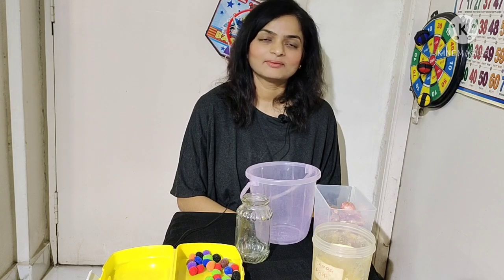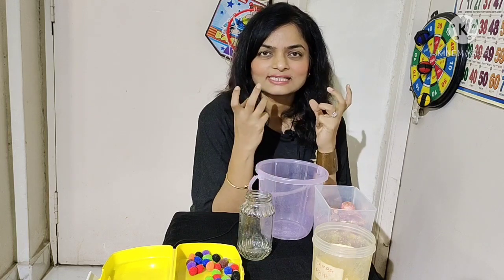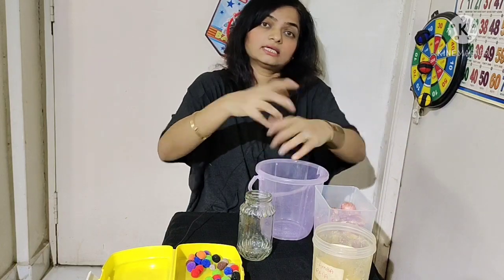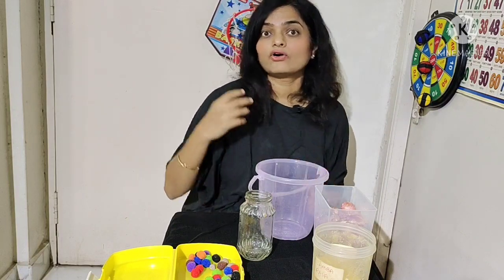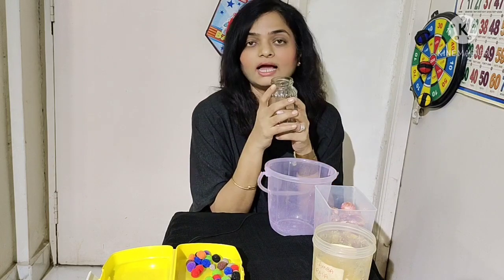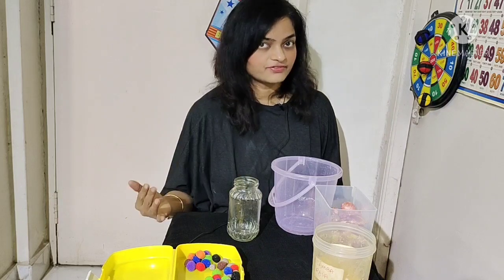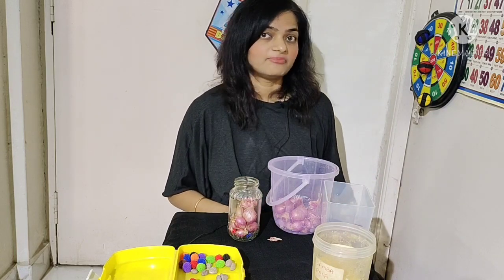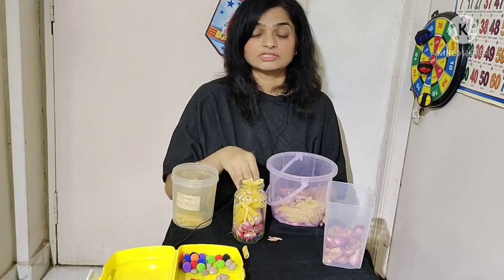Why is my child having behaviour issues, restlessness, irritability, stress and meltdowns ?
Hi all, In this video I have shared some reasons why your child might behavior issues, extreme irritability, anxiety, stress and feelings of agitation .

Sensory overload happens when you’re getting more input from your five senses than your brain can sort through and process. Multiple conversations going on in one room, flashing overhead lights, or a loud party can all produce the symptoms of sensory overload.

Anyone can experience sensory overload, and triggers are different for different people. Sensory overload is associated with several other health conditions, including autism, sensory processing disorder, post-traumatic stress disorder (PTSD), and fibromyalgia.

Don’t use this content to self-diagnose or self-treat any health, medical, or physical condition. Don’t use this content to avoid going to your own healthcare provider or to replace the advice they give you. You agree to indemnify and hold harmless Archana Raman Occupational Therapist , its officers, for any and all losses, injuries, or damages resulting from any and all claims that arise from your use or misuse of this content. Archana Raman the Occupational Therapist makes no representations about the accuracy or suitability of this content.

I